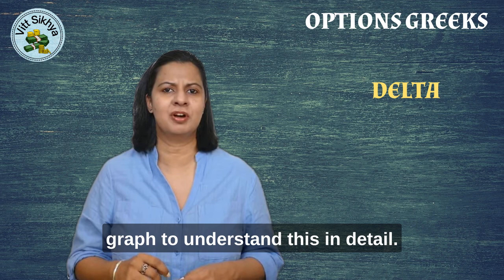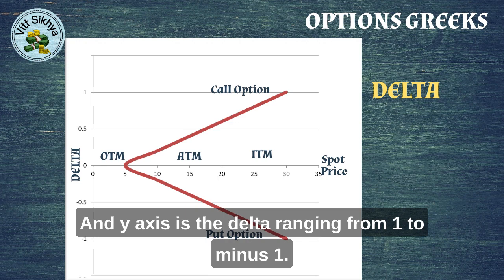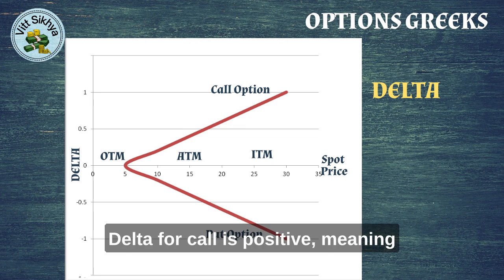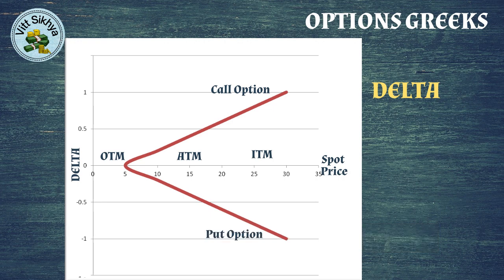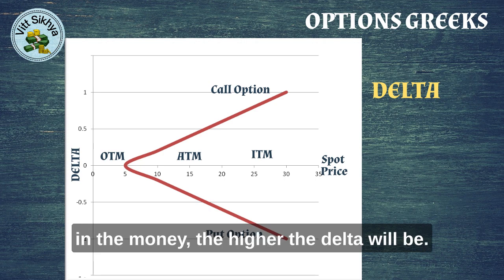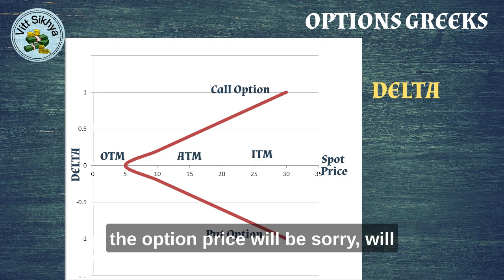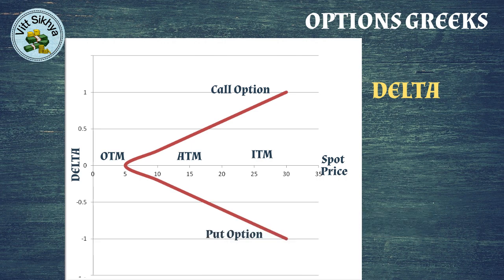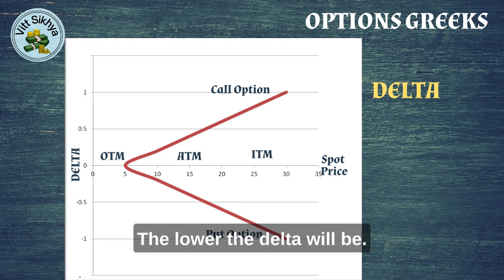Beginners Guide to Options Greeks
Welcome to our comprehensive guide on Options Greeks! 📈 If you're an options trader looking to take your skills to the next level, understanding and mastering the Options Greeks is an absolute must. In this video, we'll break down the intricacies of Delta, Gamma, Theta, Vega, and Rho – the five essential components that make up the Options Greeks.

🔷 Delta: Learn how Delta measures the sensitivity of an option's price to changes in the underlying asset's price. Discover how it can help you assess your options' directional exposure.

🌪️ Gamma: Dive into the fascinating world of Gamma, which measures the rate of change of Delta. Understand why it's crucial for managing risk and crafting dynamic trading strategies.

⏳ Theta: Time is money in the world of options, and Theta measures how much an option's value decays over time. We'll show you how to leverage Theta for profitable trading.

💡 Vega: Uncover the secrets of Vega, the Options Greek that quantifies an option's sensitivity to changes in implied volatility. Explore how it can help you profit from market volatility.

💰 Rho: Rho measures an option's sensitivity to changes in interest rates. Discover how it can influence your options portfolio and strategies in different market conditions.

📊 Armed with a solid understanding of these Options Greeks, you'll be better equipped to assess risk, choose the right strategies, and make informed decisions in the options market. Whether you're a beginner looking to get started or an experienced trader aiming to refine your skills, this video has something for everyone.

Don't miss out on this opportunity to master the Options Greeks and level up your options trading game. Happy trading! 💼📊🚀